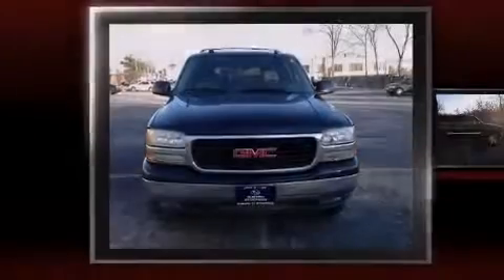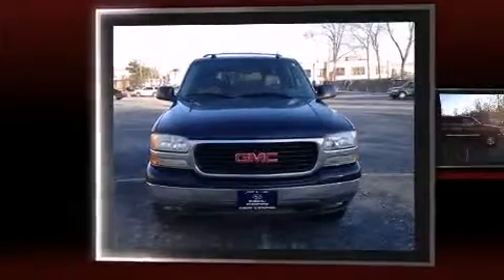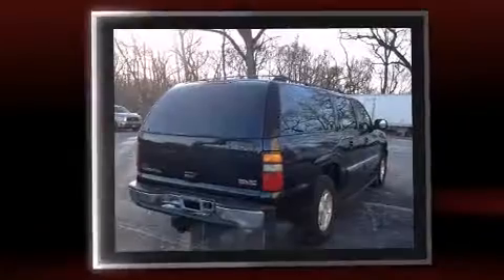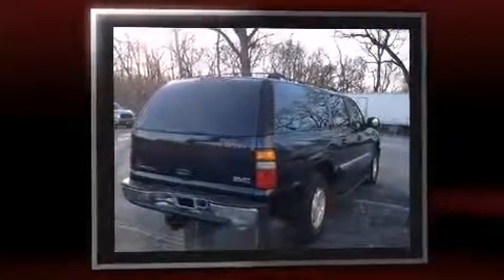2004 GMC Yukon XL 1500 SLT in Stamford, CT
Subaru Stamford
198 Baxter Ave

Introducing the 2004 GMC Yukon XL 1500. Under the hood you'll find an 8 cylinder engine with more than 250 horsepower, providing a smooth and predictable driving experience. Four wheel drive allows you to go places you've only imagined. All of the following features are included: front and rear reading lights, a tachometer, a leather steering wheel, an automatic dimming rear-view mirror, front dual-zone air conditioning, rear wipers, and cruise control. Third row seats provide an even greater maximum passenger capacity. Passenger security is always assured thanks to various safety features, such as: dual front impact airbags, ignition disabling, and 4 wheel disc brakes with ABS. We pride ourselves in consistently exceeding our customer's expectations. Please don't hesitate to give us a call.